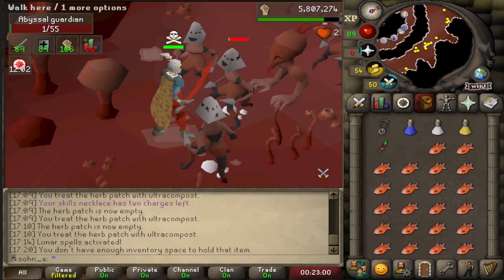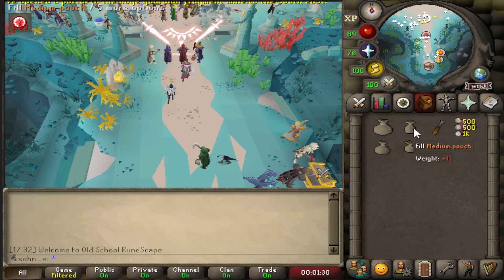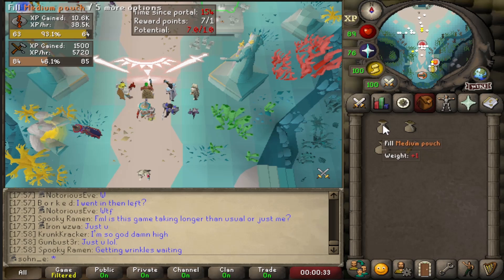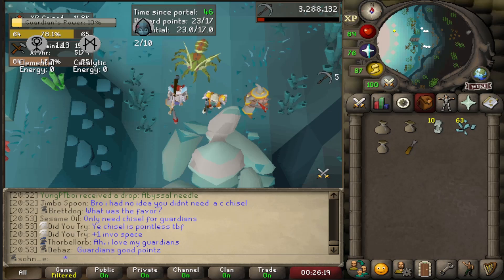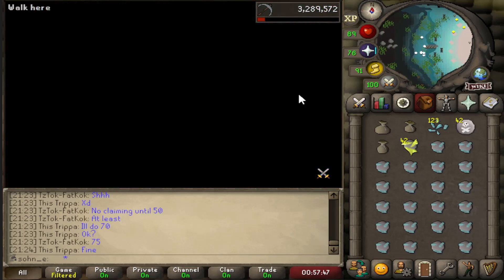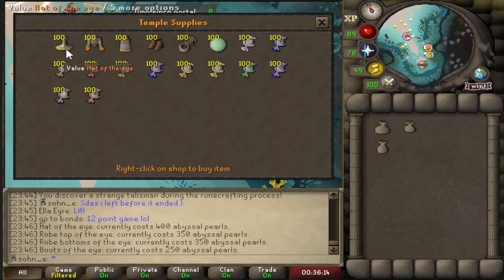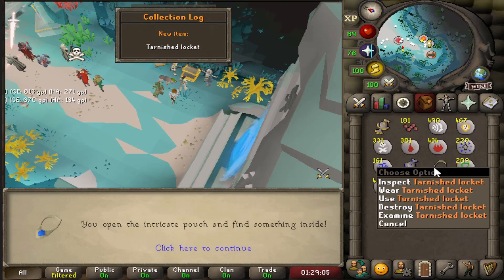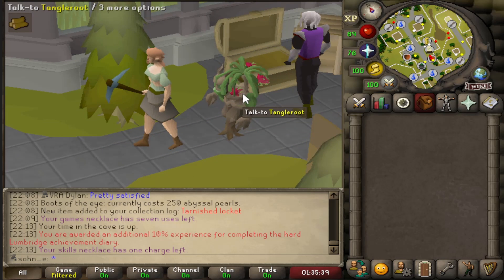Guardians of the Rift [Scuffed IM #49]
An OSRS player who hasn't played since 2006 attempts to figure out how to 99 everything